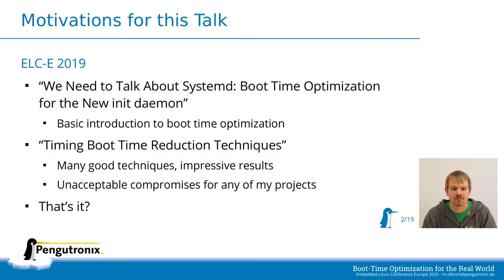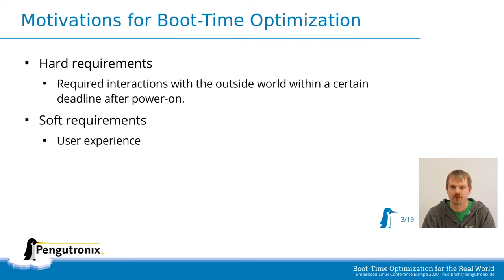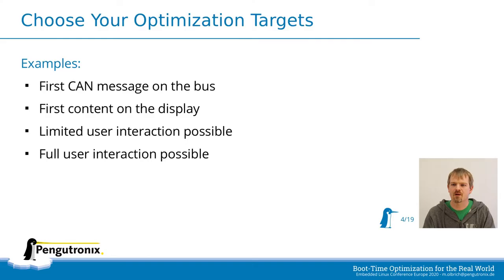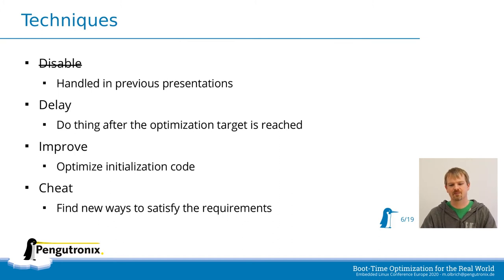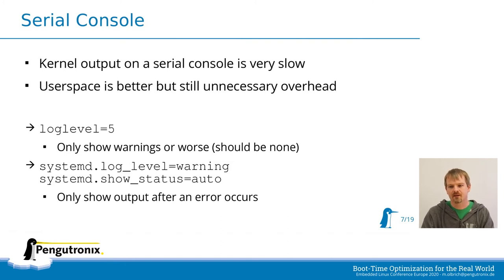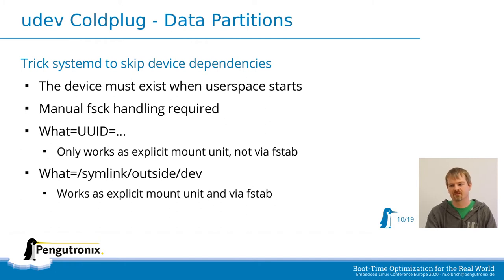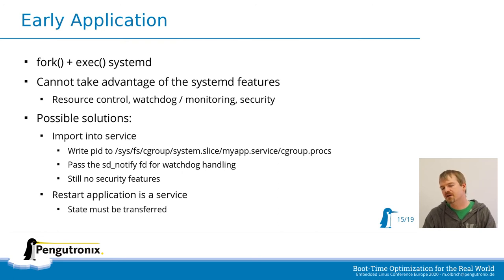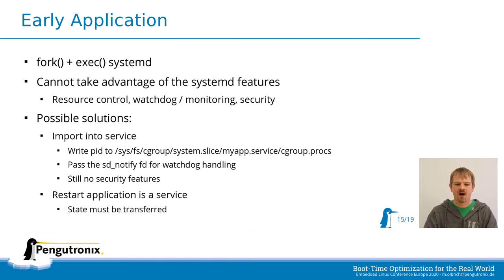Boot-Time Optimization for the Real World - ELC-E 2020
There have been many talks about boot-time optimization in the past. For the most part, the only goal was a minimum boot-time. It's a good way to show the optimization techniques and gives a nice wow effect. But the end result is rarely usable in real world projects. So instead of looking for new ways to reduce the boot-time just a little bit more, this talk will look at boot-time optimization in a larger context. "The device needs to boot faster" is often stated but the actual requirements behind this are often more complex. We will look at typical requirements and possible solutions beyond general boot-time optimization. And while booting as fast as possible is nice, in most cases there are other more important requirements, which are often related to security or reliability. This talk will look at possible optimizations in this context. What are the consequences of an optimization and what trade-offs are possible? And last but not least, let's talk about the hardware. The choices made while designing a device can have a big impact on the boot-time. Therefore this talk will end with advices for hardware design criteria and component decisions to keep in mind to boot fast.